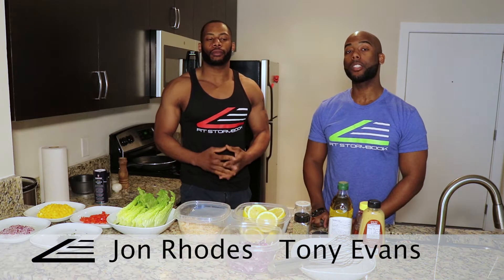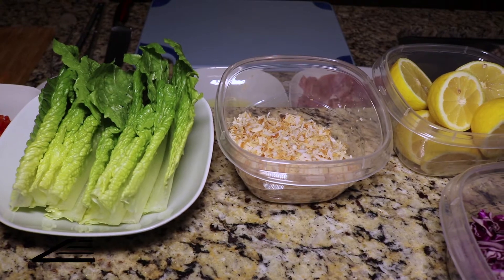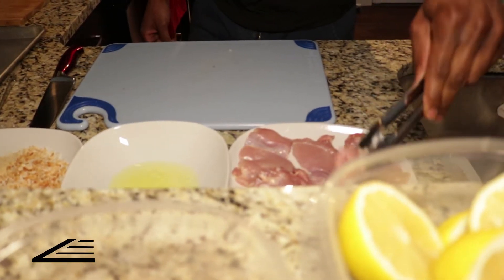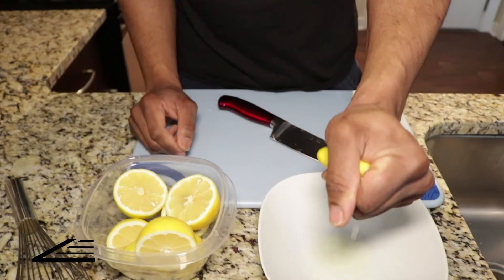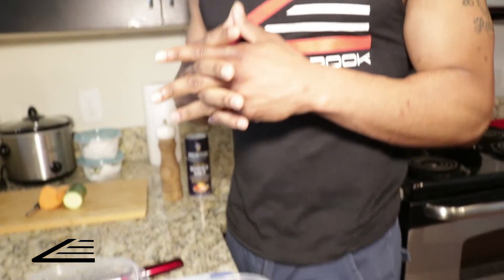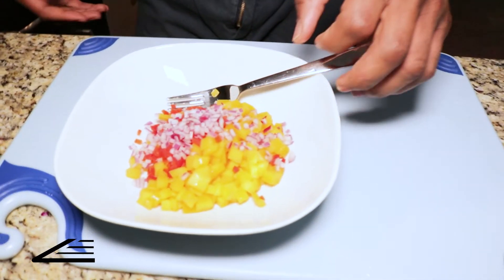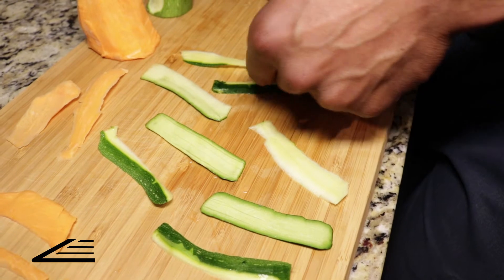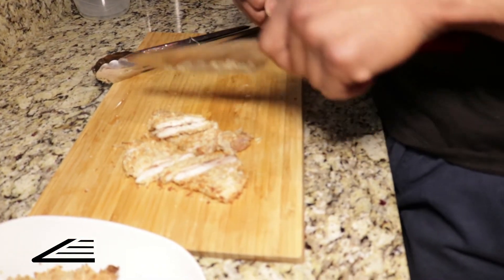Fit Storybook: How to Make Coconut Chicken Lettuce Wraps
Jon Rhodes shows us a low-carb recipe for coconut chicken that doesn't skip out on flavor.